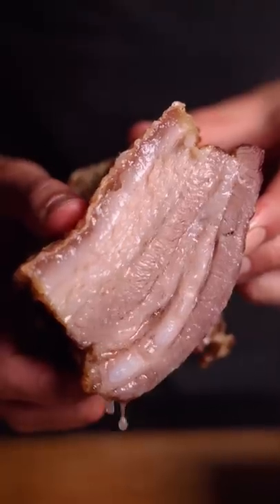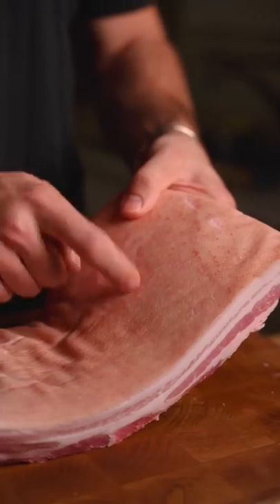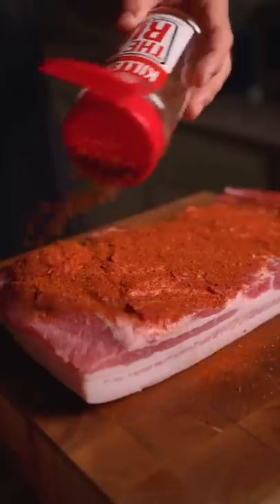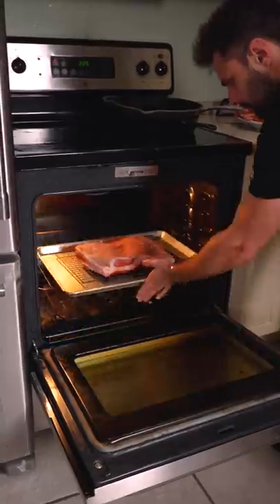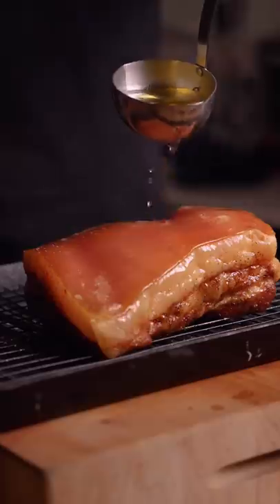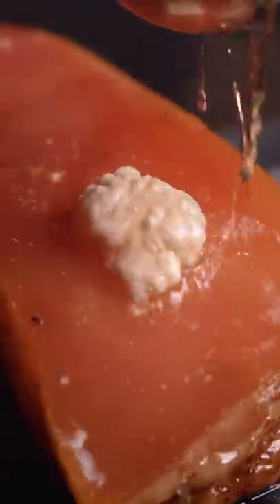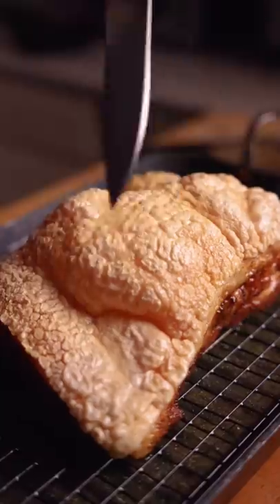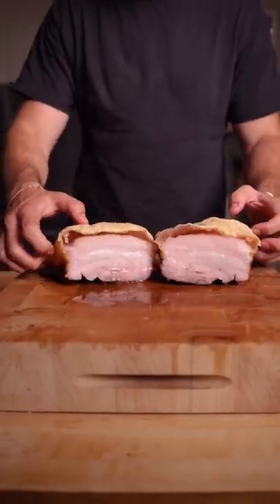Simple Crispy Pork Belly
MUSIC
Ninja Hardcore Freestyle Rap Beat - Aesuno